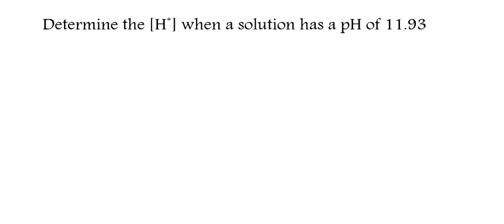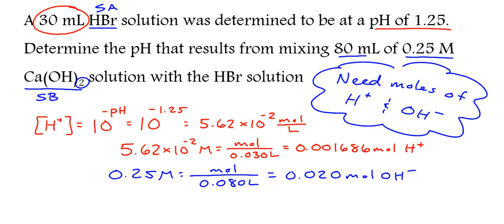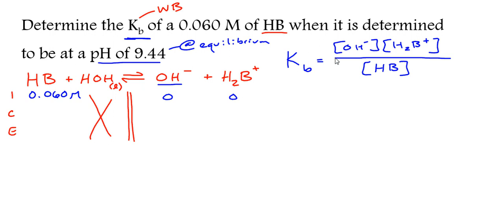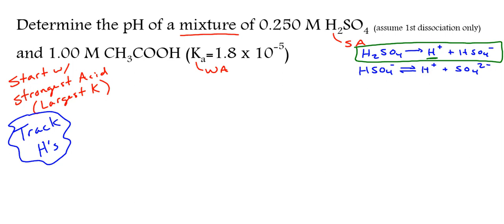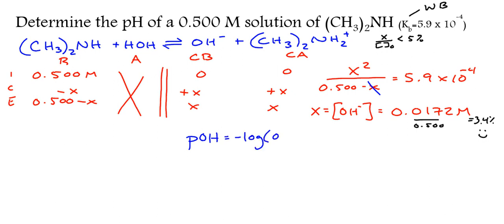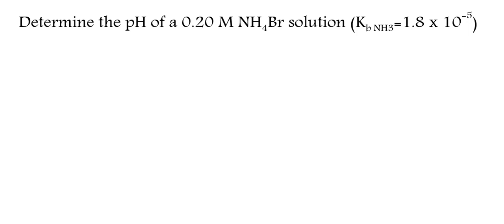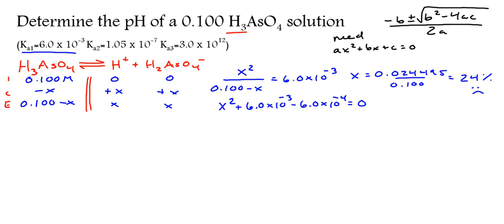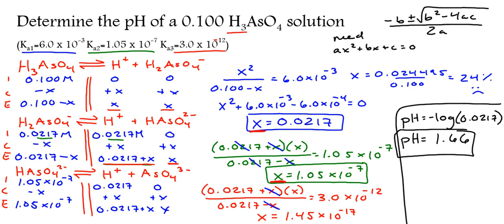Acid and Base (Equilibrium) Review (AP Chemistry)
AP Chemistry overview/review of acid and base equilibrium. Review covers pH, pOH, strong and weak acids and bases, pH salt solution problems, polyprotic acids, and neutralization calculations. Helpful for AP Chemistry Exam Big Idea #6.